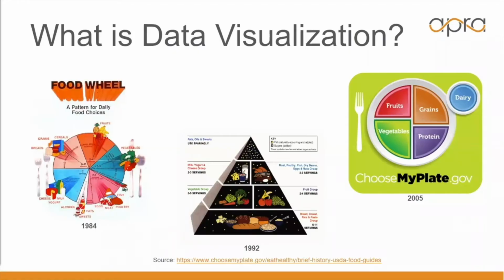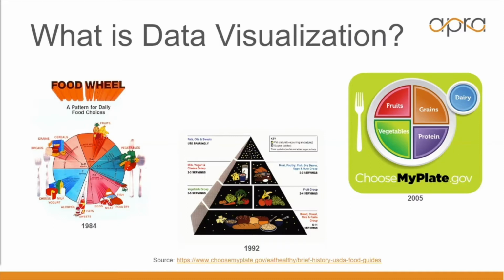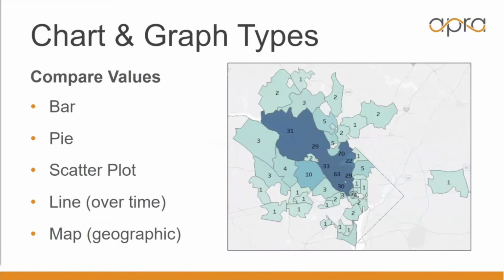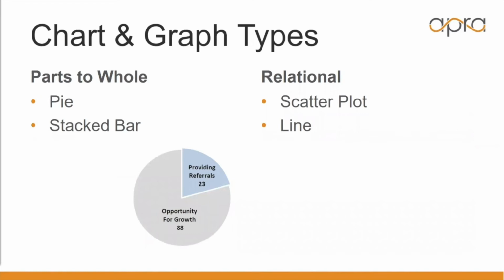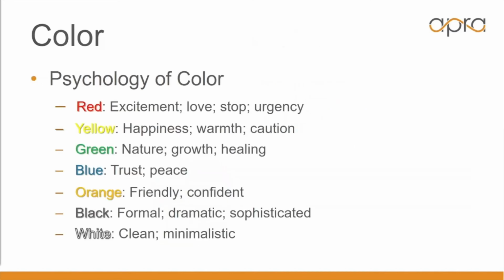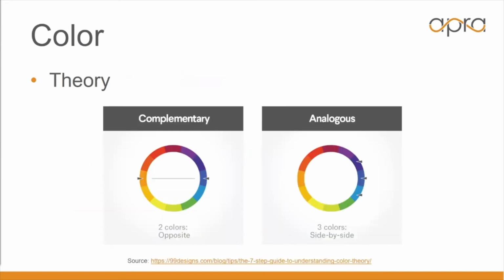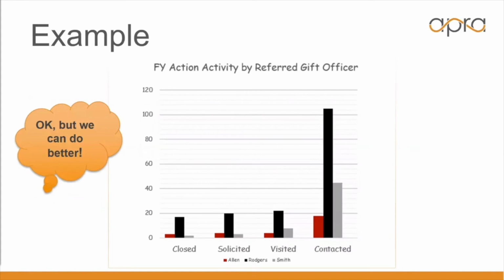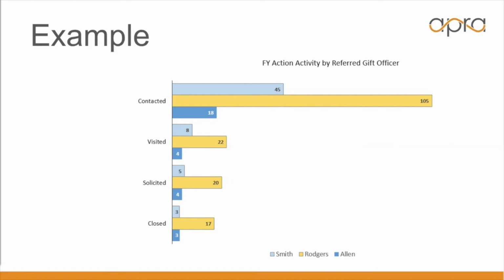Apra Bytes: Data Visualization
In this Apra Byte, Sam Day, associate director of relationship management at John Hopkins University and Medicine, shares the benefits of adding visual aids to your presentation and how to get started in creating your own.

FOLLOW APRA